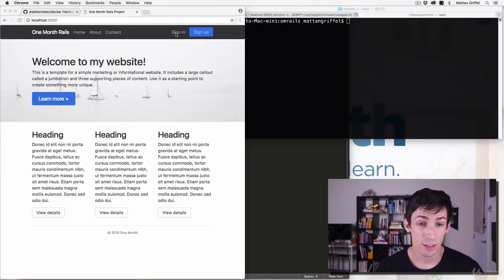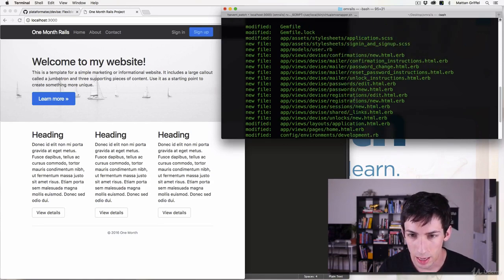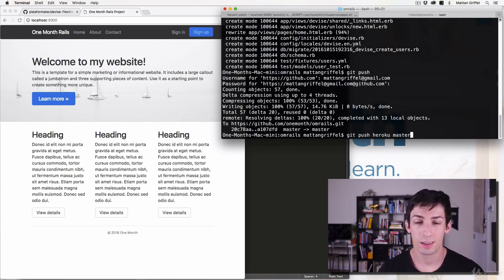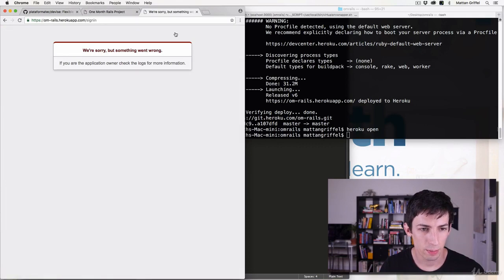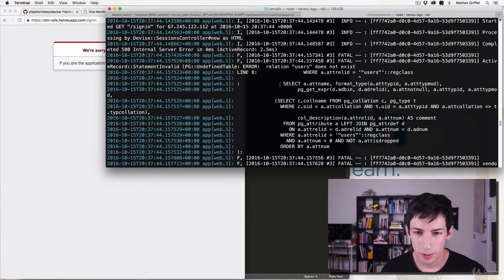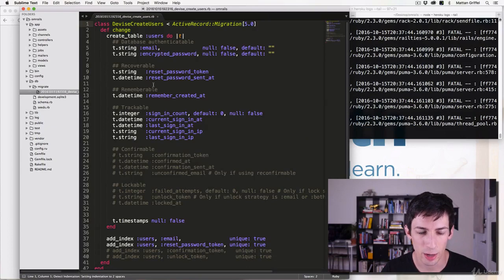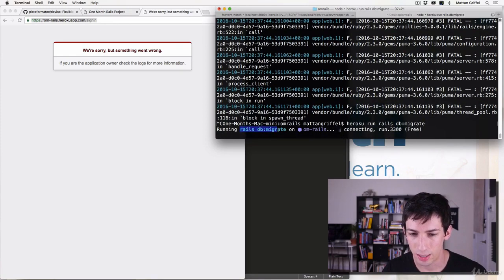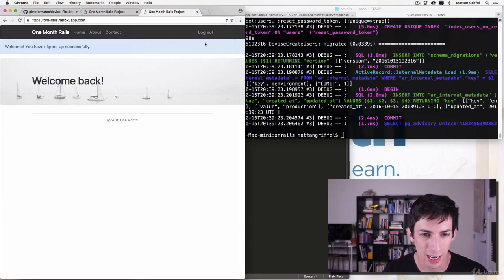Build Web Apps With One Month Rails (32 Pushing Our Code to Heroku)